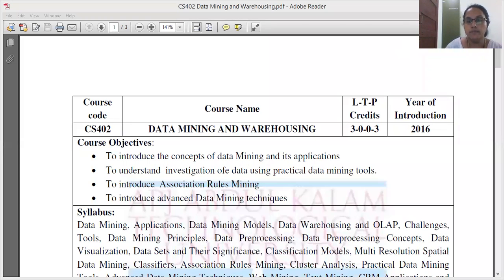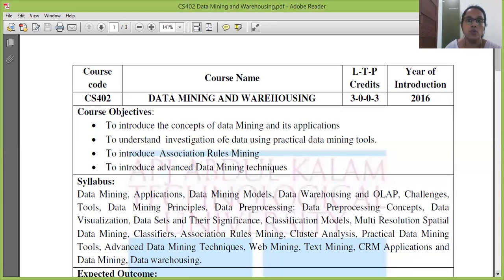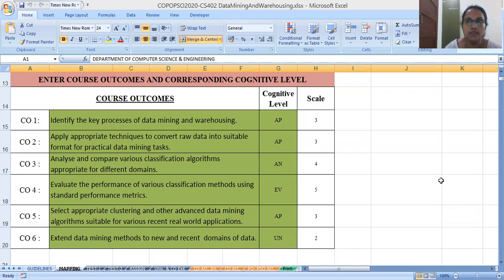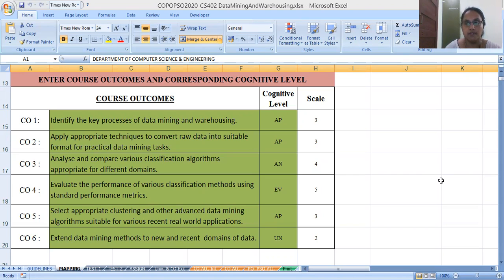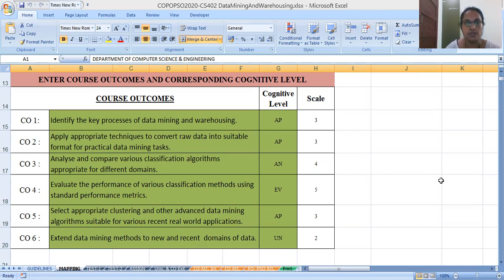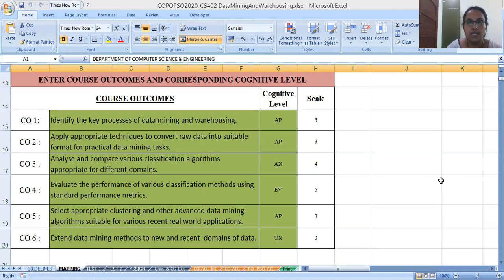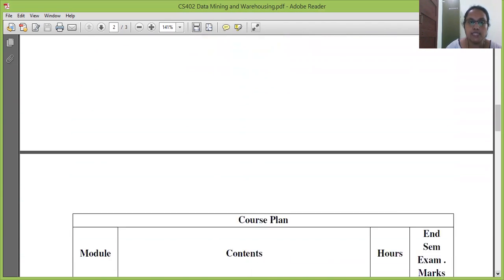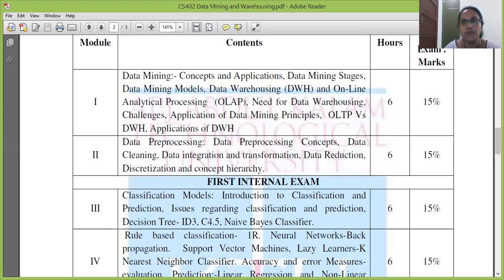Introduction to CS402 Data Mining and Warehousing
Introductory class - 22-Mar-2021